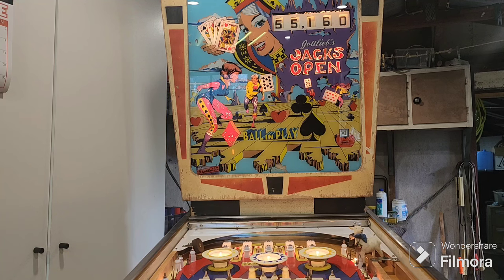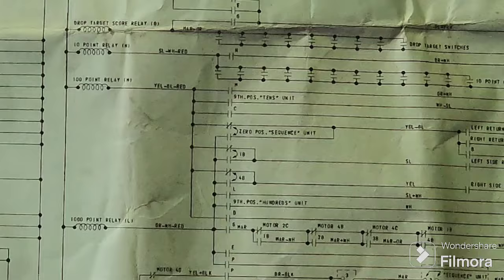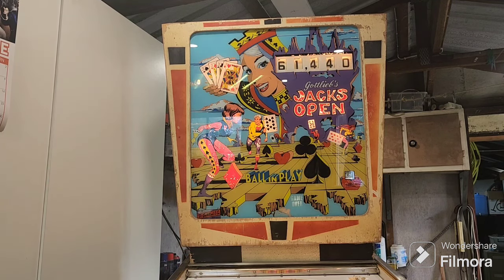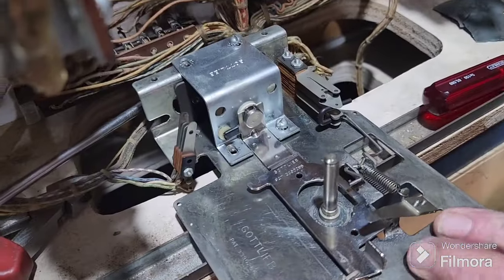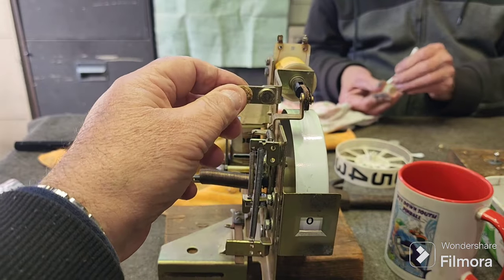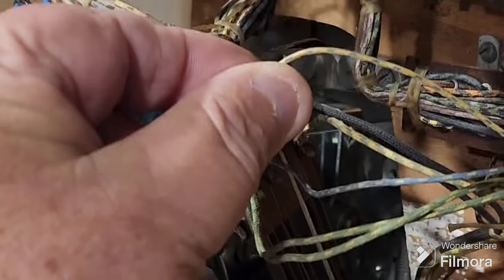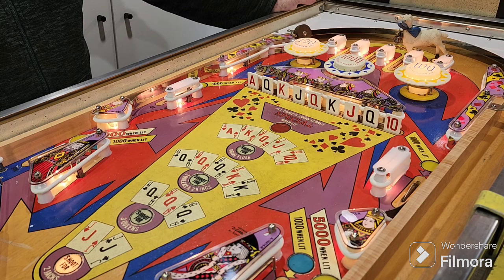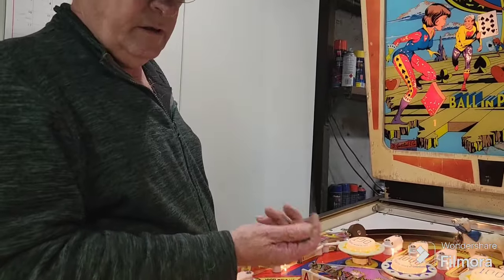How To Set Free Play Gottlieb Pinball & Troubleshooting 2 Games